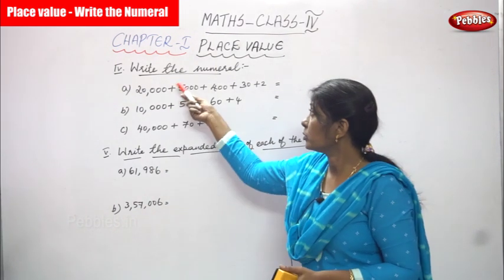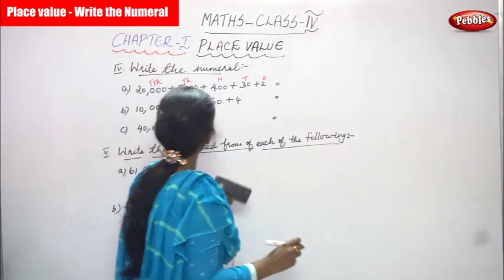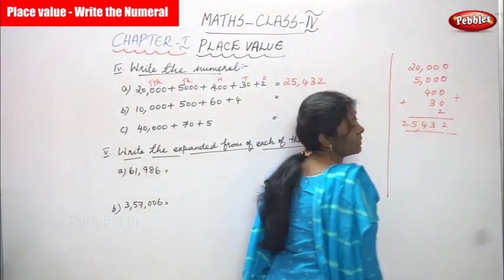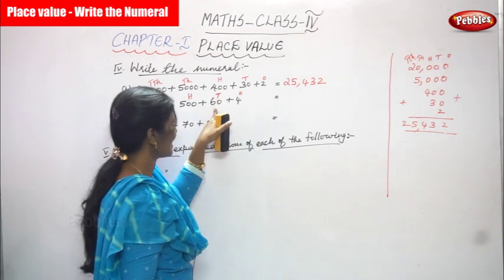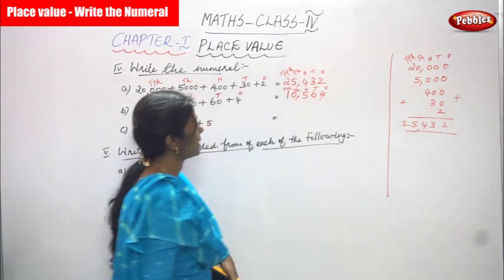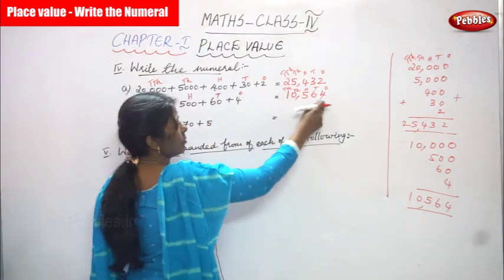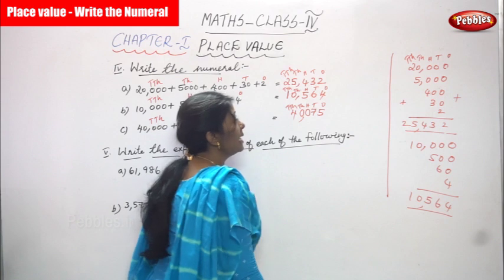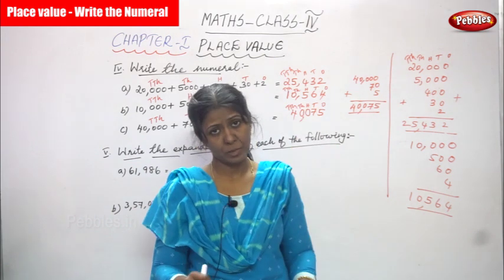4th Std CBSE Maths Syllabus | Place value - Write the Numeral | CBSE Maths Part-5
4th Std CBSE Maths Syllabus | Place value - Write the Numeral | CBSE Maths Part-5